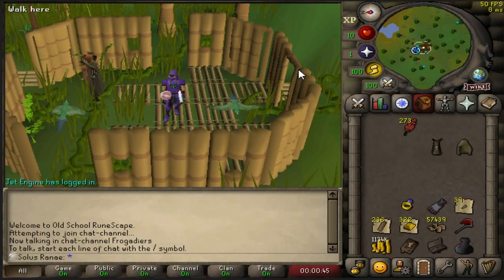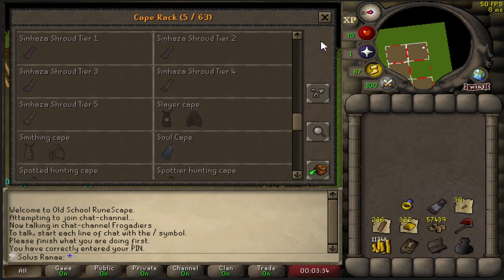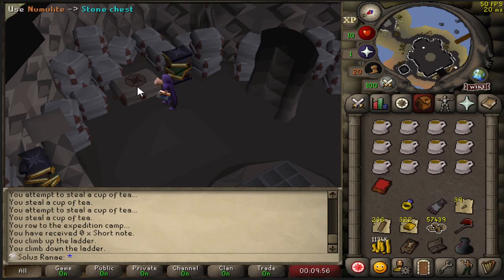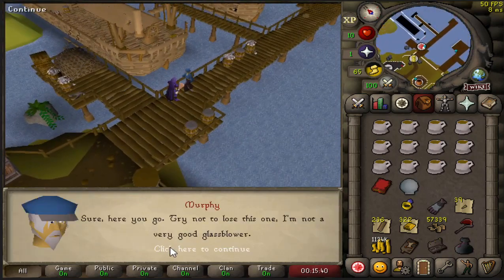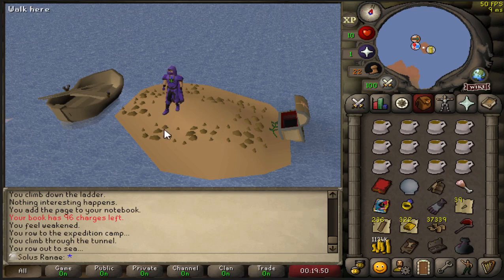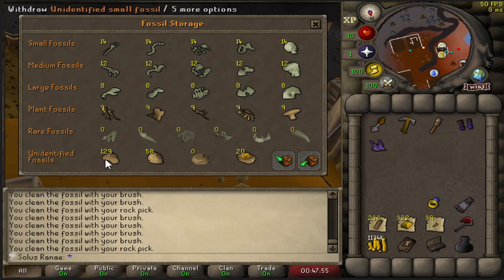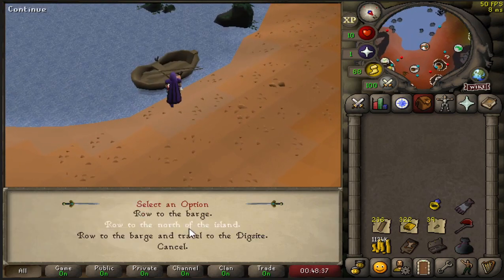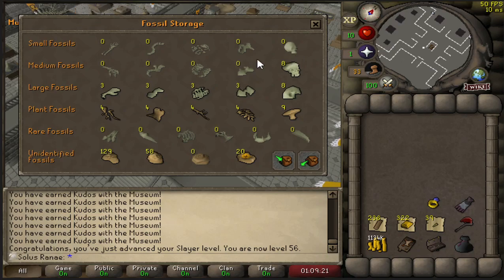OSRS UIM Level 3 Skiller - EP35 - The Archeologist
Welcome back to the Level 3 UIM Adventure!